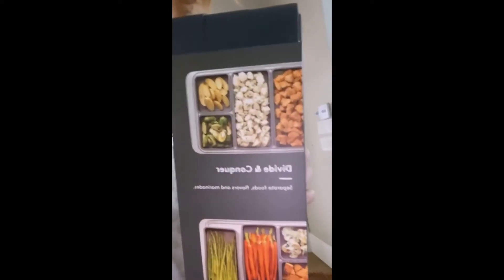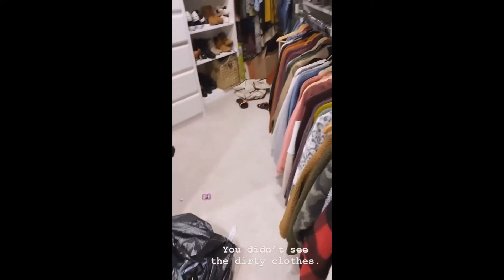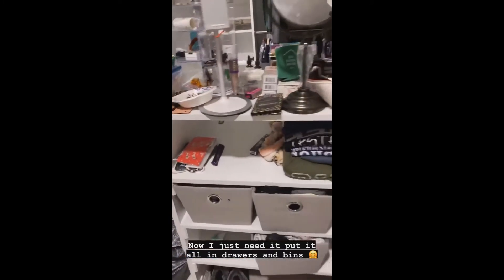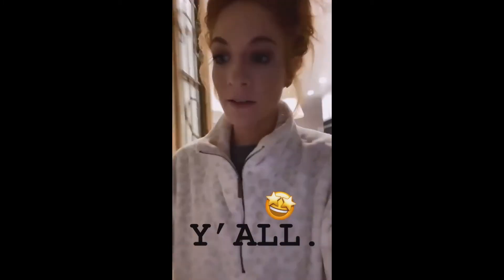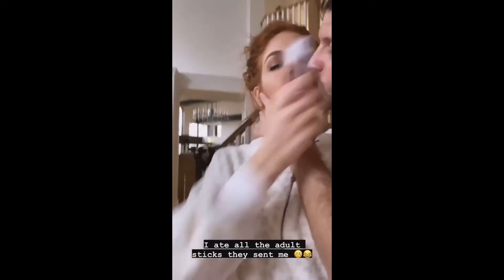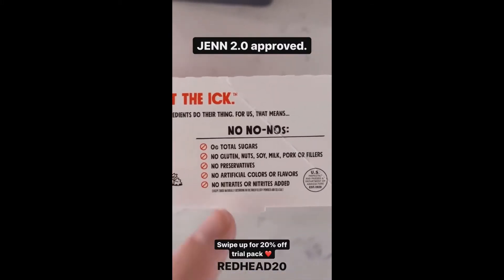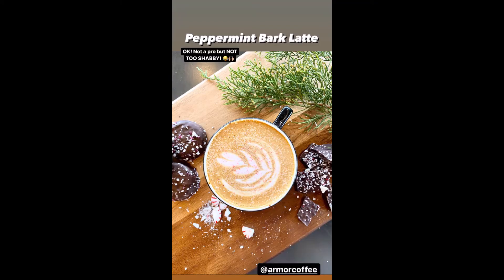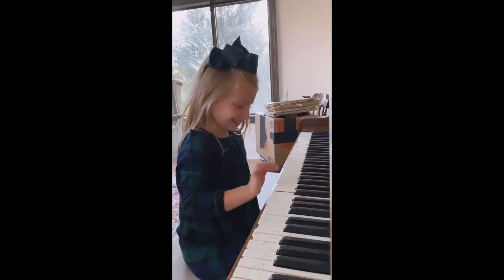The Rambling Redhead - 12.02.20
Mom of 👦🏼👧🏼👶🏼 child beasts
😂 through motherhood
🏠 Affordable home decor & 👗fashion-ish